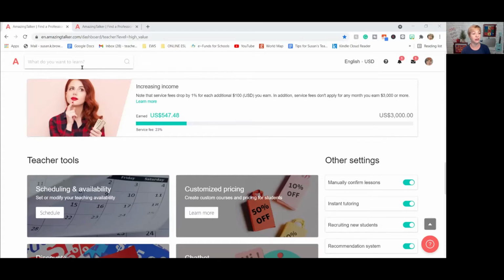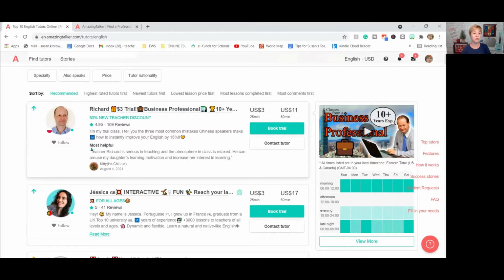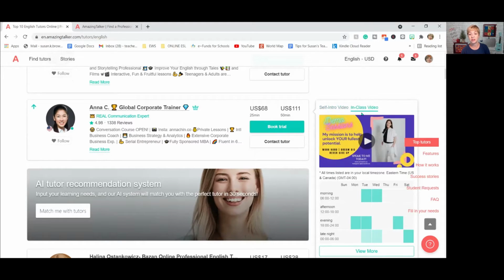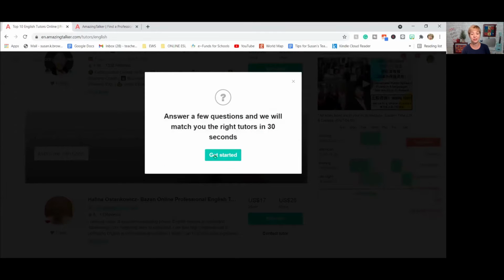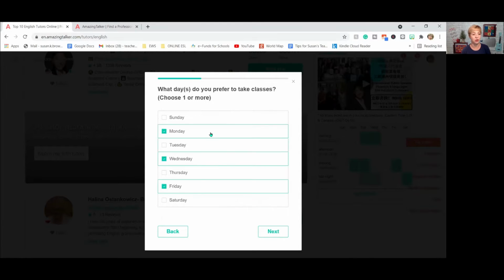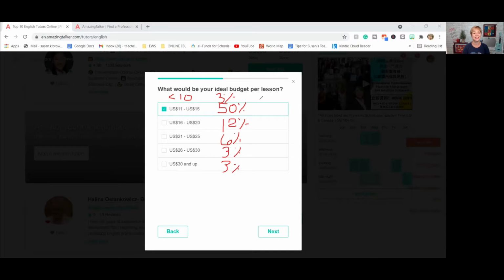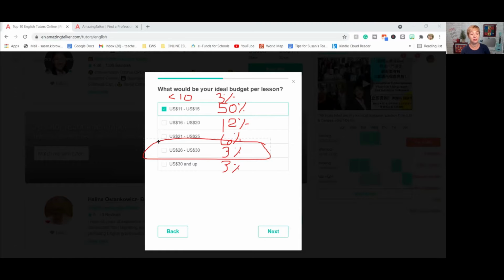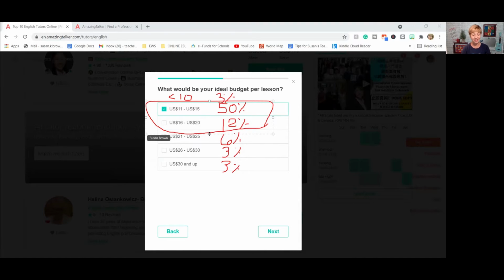👇2022 UPDATES IN DESCRIPTION 👇You can Make Good Money Teaching ESL on Amazing Talker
Changes in China have left online ESL teachers in the lurch. Getting hired at Amazing Talker is quick and easy. My experience and training at Gogokid and VIPkid set me up for success as an independent teacher at Amazing Talker.

I'm working on a new video in the meantime, you need to know
UPDATES:
1-The  pricing policy has been updated. Start your price at $21 and reduce it by $1 until the system accepts it. You may be required to teach 500 classes before you can increase it again.
2- If you are notified that your identity wasn't verified or there was a problem with your ID, try using a passport or your birth certificate instead of a driver's license.